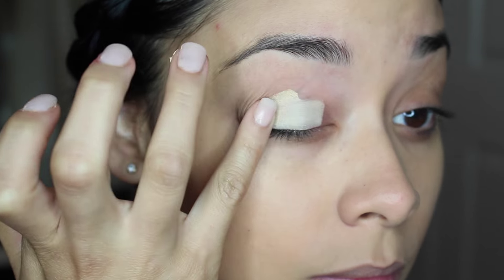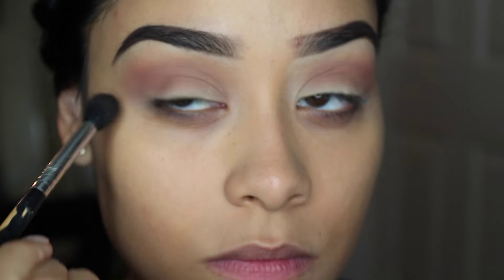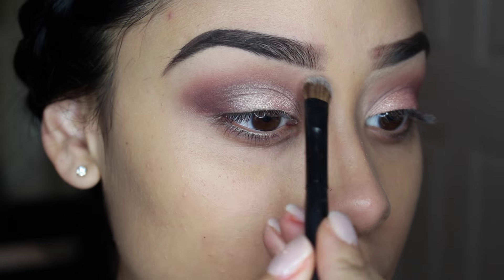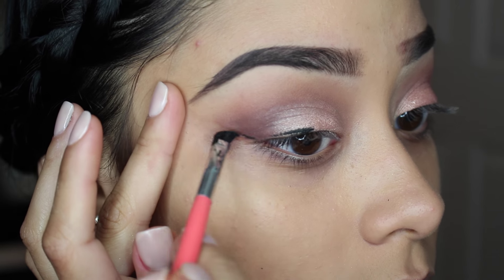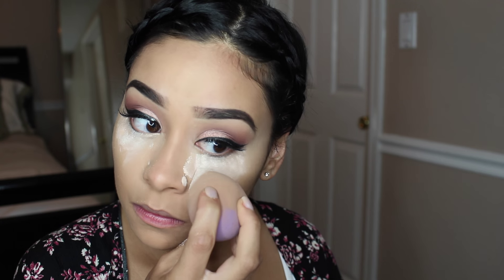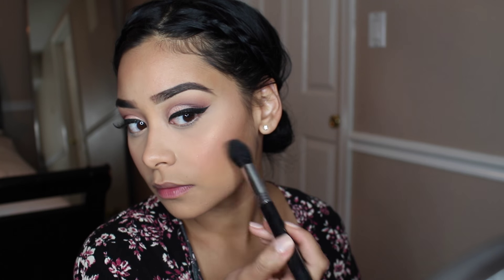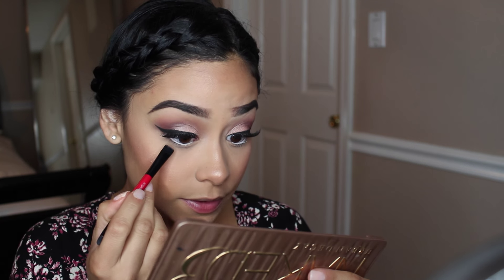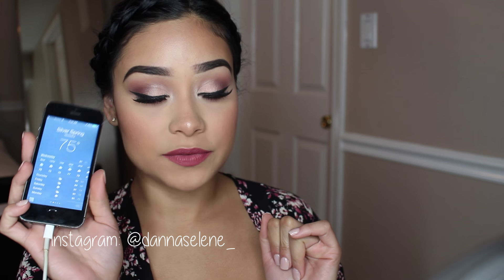Summer Day Time Look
Very simple & cute Summer Day makeup tutorial that anyone can achieve :) Products & more info is listed down below! xoxo.

Covergirl 3 in 1 Foundation #857
Maybelline Matte Lipstick in Touch of Spice
Boreal Miss Magna The Rock Mascara
Anastasia Beverly Hills Dipbrow in Ebony
Too Faced Contour Kit
Wet n Wild Fergie Collection Hollywood Boulevard Highlight

(SnapChat) DannaSelene